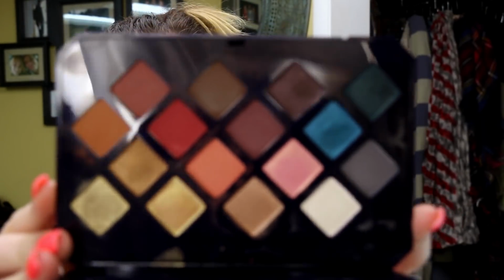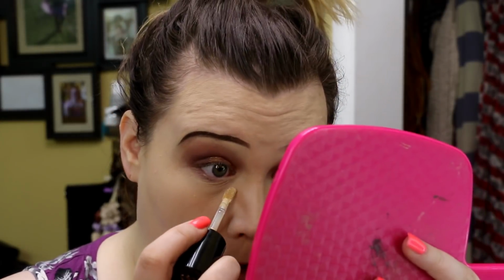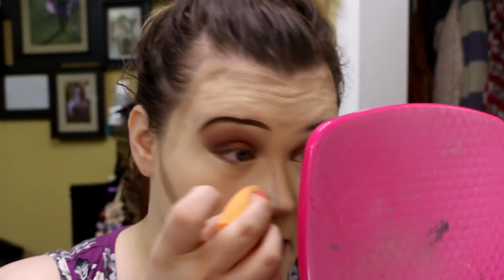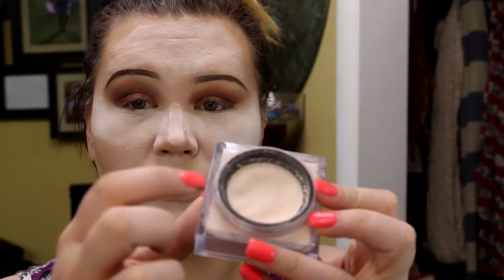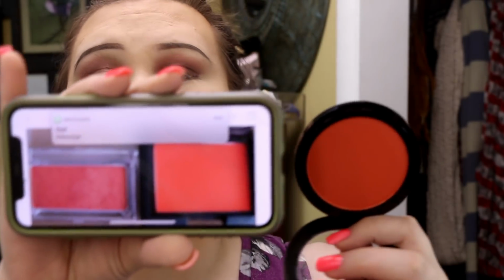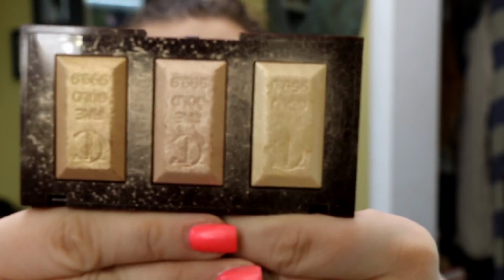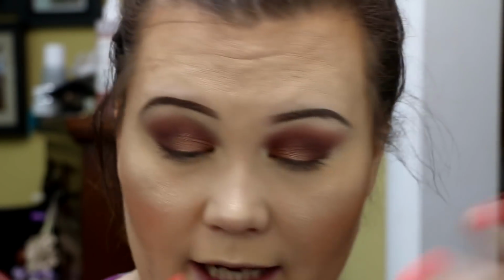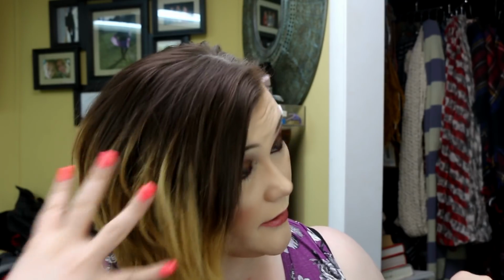Full Face of [Second] First Impressions- Huda Beauty, Too Faced, Charlotte Tillsbury & More!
Products mentioned:
-Fenty Beauty- Moroccan Spice Palette
-Lancôme- LaBase Pro Pore Eraser Primer
-Dior Backstage Foundation
-Catrice HD Liquid Foundation
-Too Faced Born This Way Concealer
-Fenty Match Stick in Amber, Porcelain and Starstruck
-Huda Beauty new “Baking Powders” in Cupcake and Sugar Cookie
-Hourglass Luminous Light Bronzer
-Elf
-Charlotte Tilbury Bar of Gold Highlight Palette
-Cover FX High Performance Setting Spray